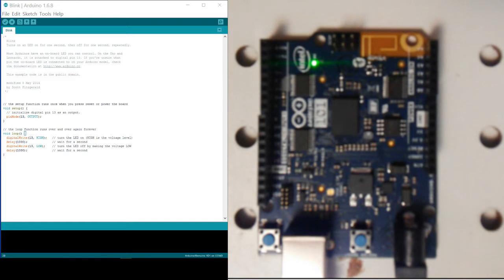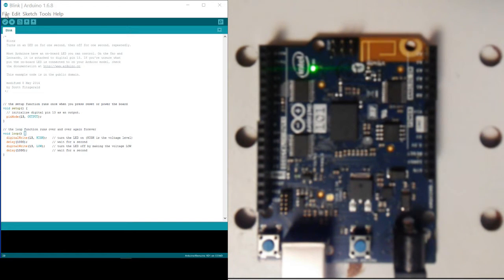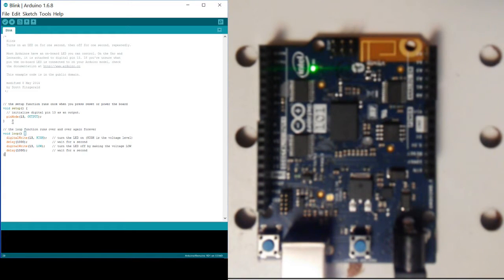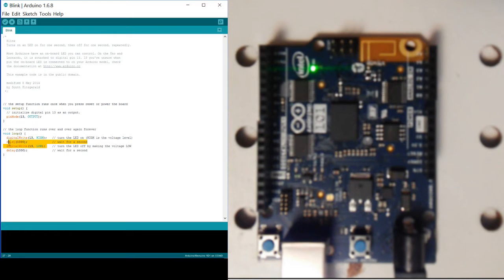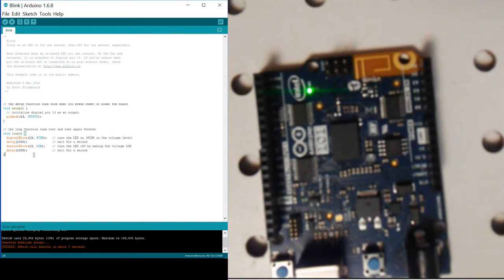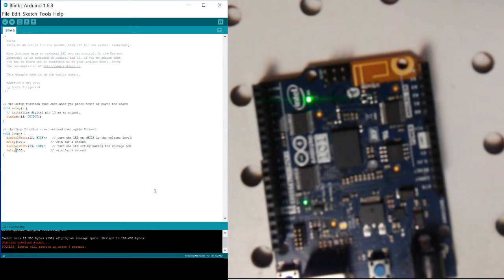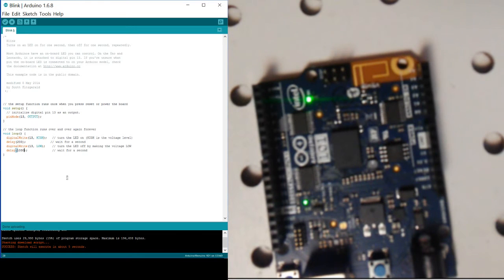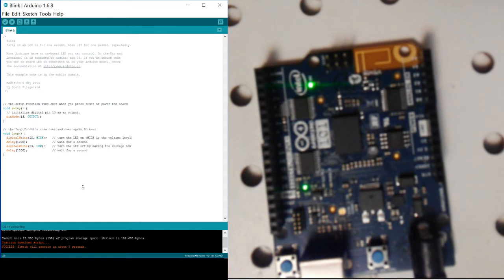Arduino 101 Ep 1: First Sketch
I put my first sketch on the Arduino 101.  Journeys of 1000 miles start with a single step, and this is our first step toward a computer controlled model plane.

I will be programming the plane's computer, and Regolith247 will be building the plane.  Watch us as we document this project, and tell us about your experiences with model airplanes, arduinos, or other cool engineering projects.  Have a great day!